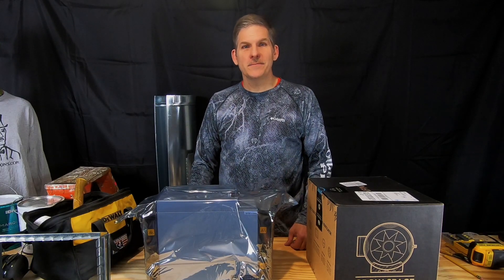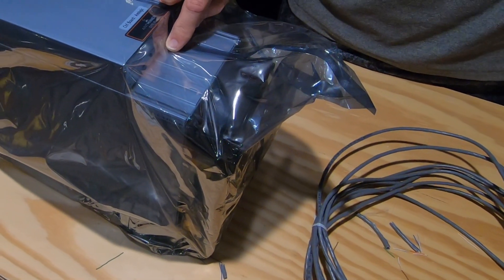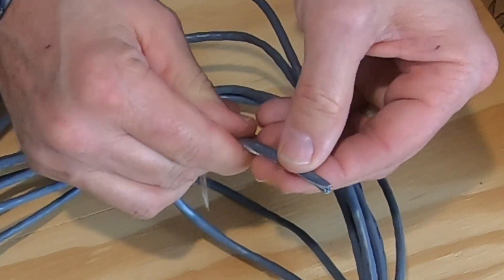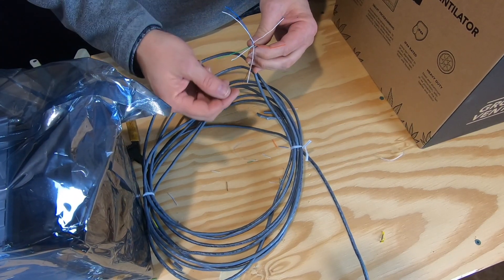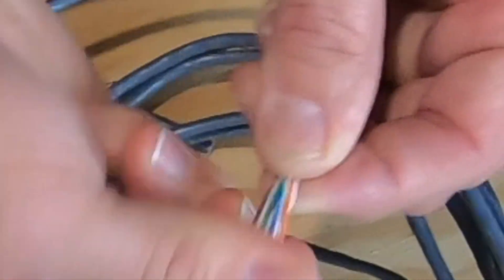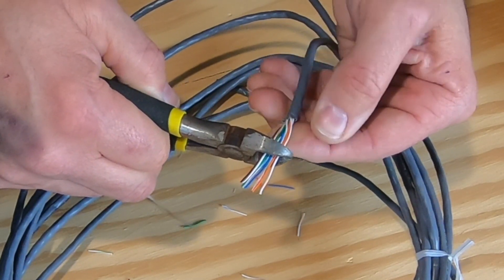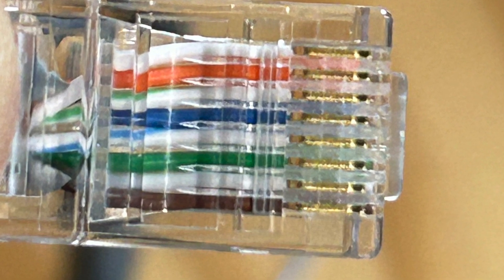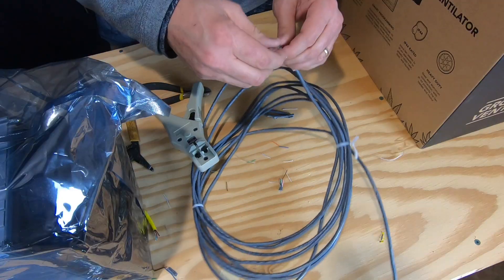How to install a RJ45 connector on Cat 5e cable | connect computer to router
Using an RJ45 connector on Cat 5e cable, we will be able to connect a computer to the internet through a modem.

RJ45 Ends, 100-PACK Cat6 Connector, Cat6 / Cat5e RJ-45 Connector, Ethernet Cable Crimp Connectors UTP Network Plug for Solid Wire and Standard Cable, Transparent

PETECHTOOL RJ45 Cat6 Cat5 Connector Ends Gold Plated 8P8C Ethernet Pass Through Plug(100Pack)

Dripstone-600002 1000ft CAT5e 4/UTP Ethernet LAN Cable 24AWG Network Wire (Gray)
4.6 out of 5 stars 1,028

SolidLink - SL601N CAT5e 1000ft UTP Solid Conductor Cable 24AWG LAN Network Ethernet RJ45 Wire, Blue (SL601),

RJ45 Crimp Tool Pass Through Crimper Cutter for Cat6a Cat6 Cat5 Cat5e 8P8C Modular Connector Ethernet All-in-one Wire Tool

Klein Tools 80024 Racheting Data Cable and CAT6 Plug 50-Pack Tool Kit, Pass Thru Installation Tool Kit, 2-Piece

Klein Tools D2000-28 Pliers, Diagonal Cutting Pliers with Angled Head are Heavy-Duty to Cut ACSR, Screws, Nails, Most Hardened Wire, 8-Inch

With a few simple tools, you can add these RJ45 ends onto the Cat5e or cat 6 cable in no time at all. It just takes a little patience and a careful eye for detail.
there are to ways to wire the connectors : T568A and T568B. We followed the later but either will work - just make sure you use the same wiring pattern for the RJ45 connectors on both ends of the Cat5e cable.

TOOL BOX - MUST HAVES:
     Gerber Gear 22-41830N EAB Pocket Knife and Money Clip, EDC Gear, Fixed Blade Knife,
     Stainless Steel